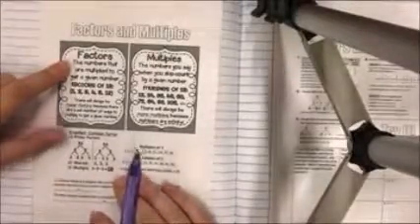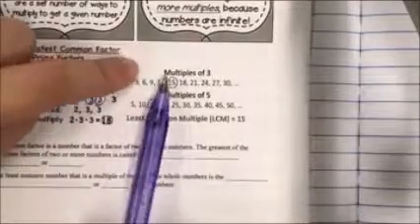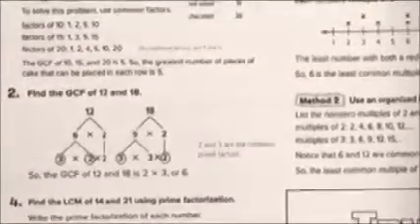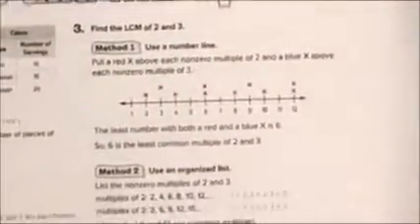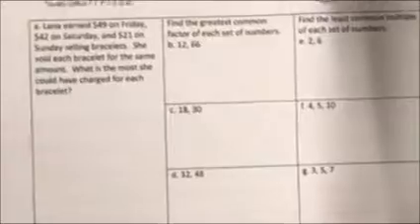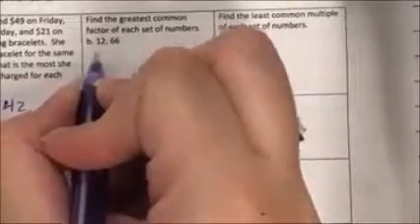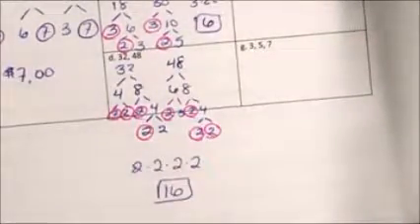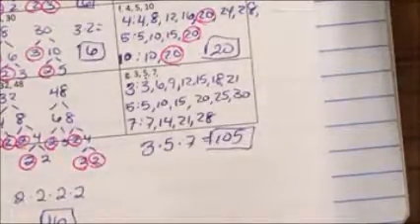Chapter 1 Lesson 1 Factors and Multiples Slytherin Math 6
These are the Doodle Notes for Chapter 1 Lesson 1 Factors and Multiples for Slytherin Math 6.